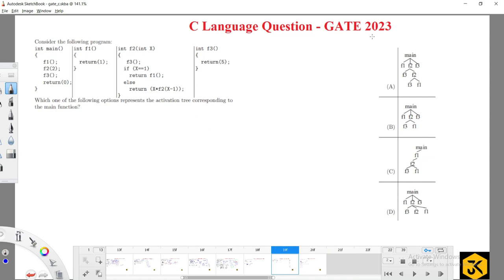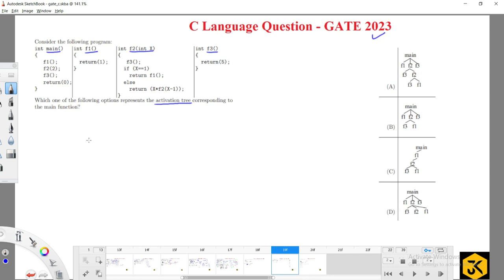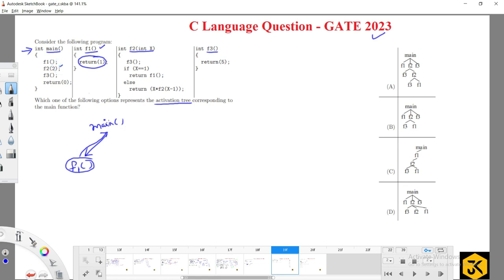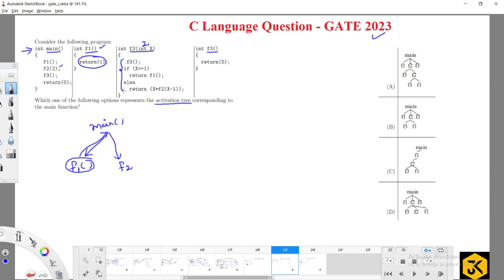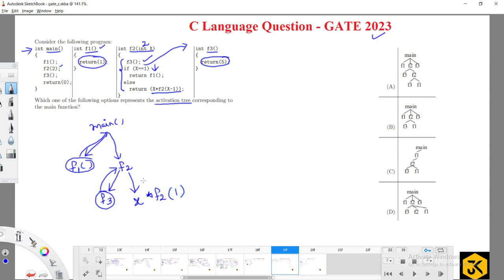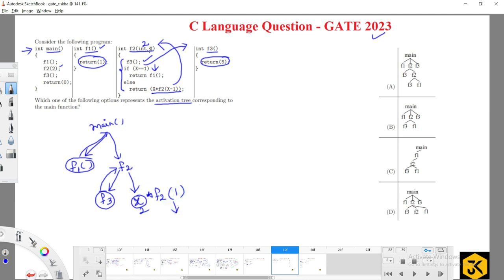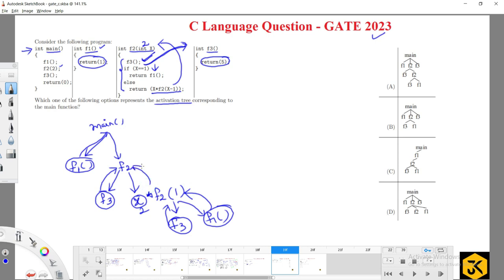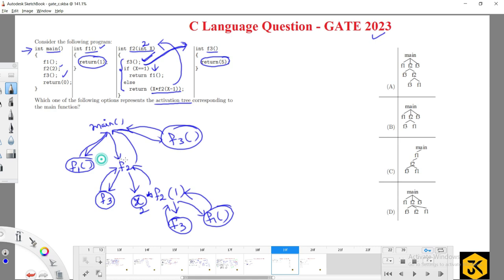89 || GATE CSE 2023 || C Programming || Question on Activation Tree - Program Tracing – Debugging